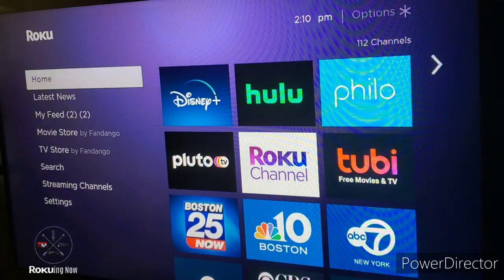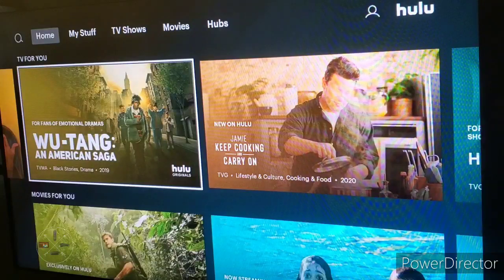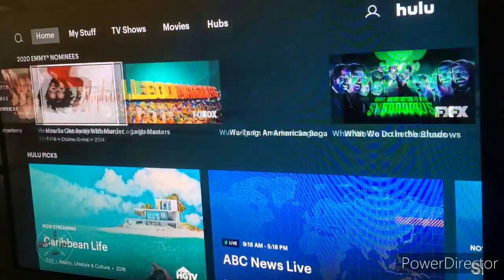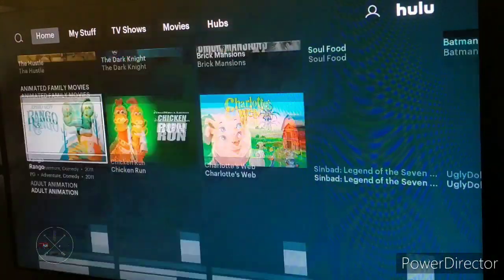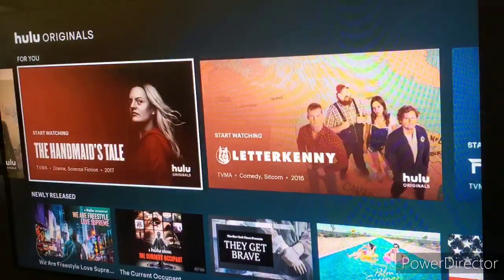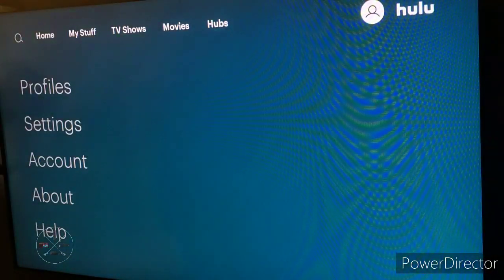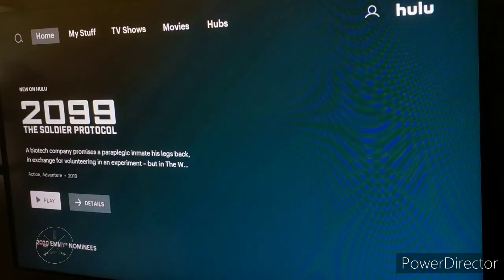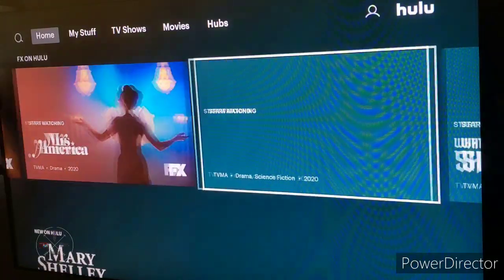New Hulu UI For Roku | Overview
Today, we take a look at the brand new Hulu User Interface that is rolling out to all Roku devices.